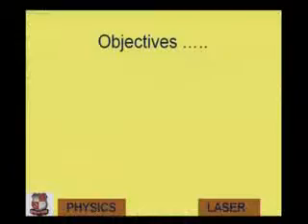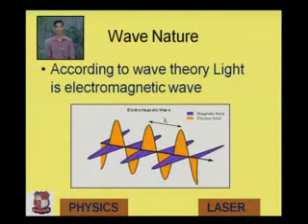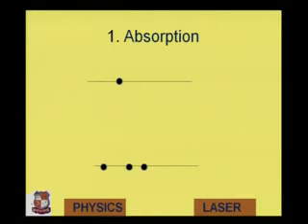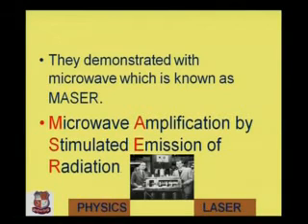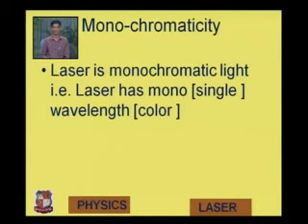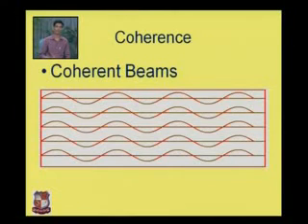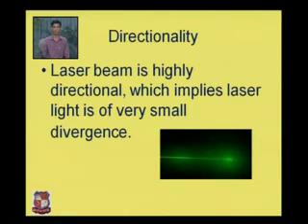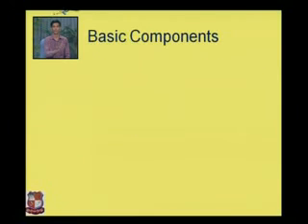Niket shastri Physics LASERS 1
Niket shastri-Sarvajanik college of engineering and  Technology,Surat-Physics -LASERS :Introduction and properties of Lasers, Stimulated and instantaneous emersion -- Relation between Ecienstein's 'A' and 'B' Coefficients-Population Inversion -- Optical -- Pumping -- Nd-Yag Laser and CO2 Laser -- Application of Laser in Material Processing -- Holography -- Application of Lasers.